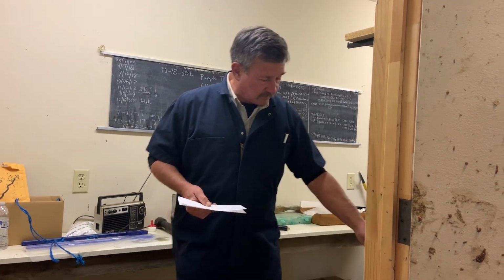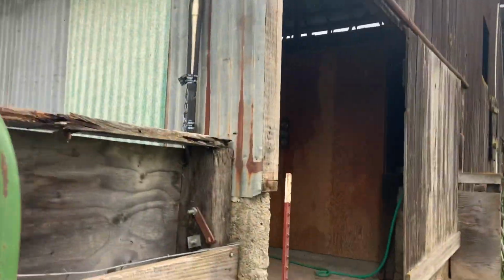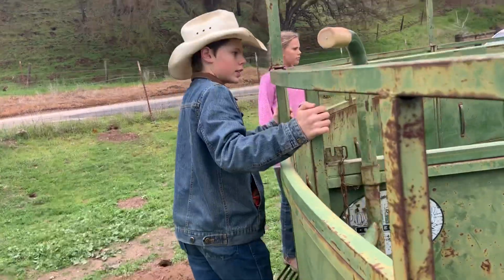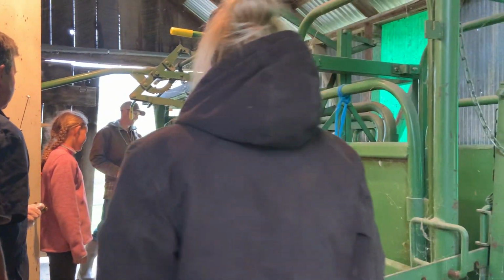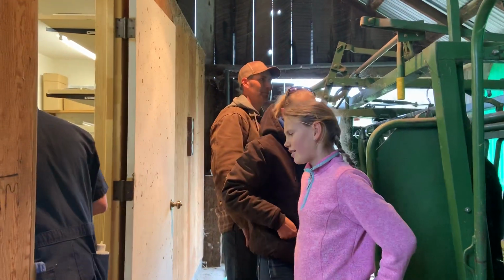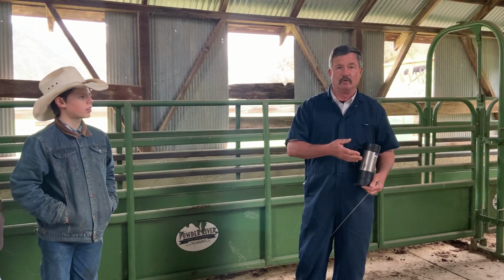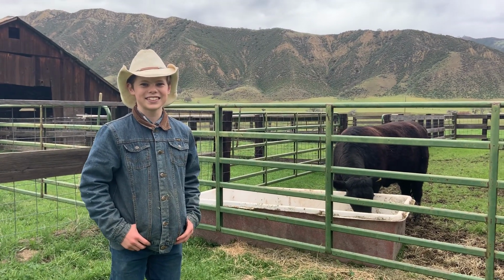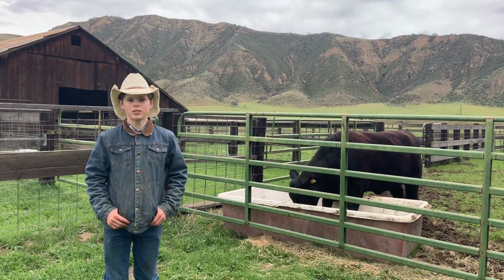3 Facts About How Cows Get Artificially Inseminated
Join us today as we take a trip over to our neighbor's property to artificially inseminate Colton's heifer, Shields! Our talented and extremely knowledgeable family veterinarian walks us through how the process works and teaches us all about heifer pregnancy, reproduction, and anatomy!

Let us know if you have any ideas for names for the new calf, too!